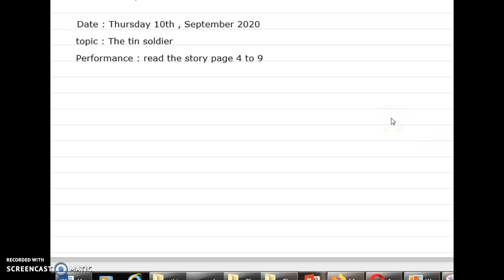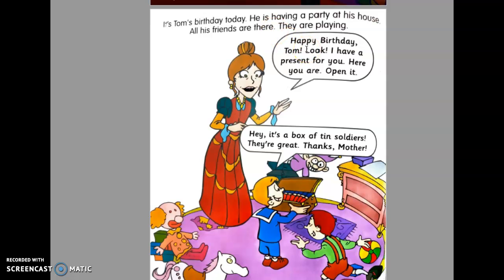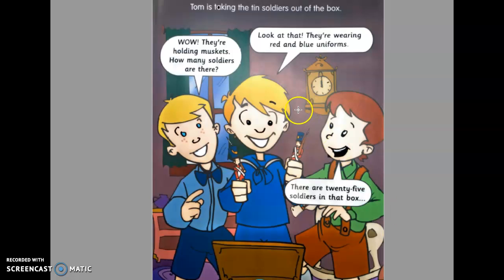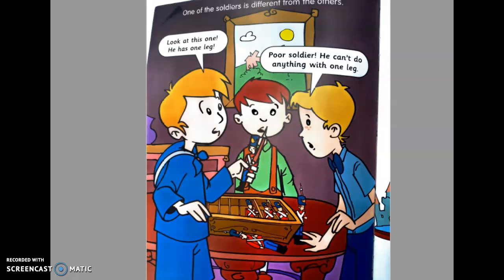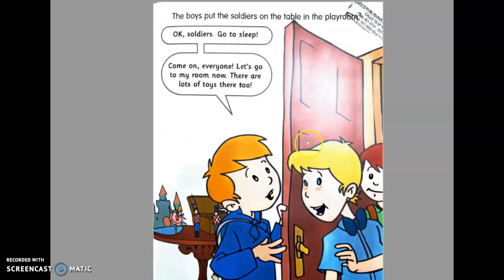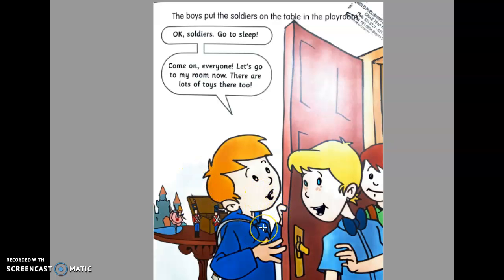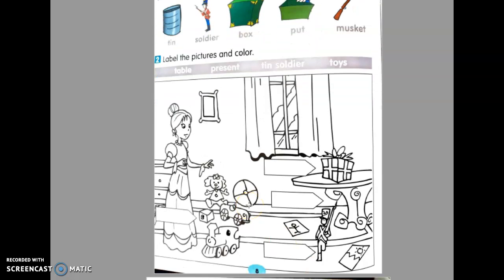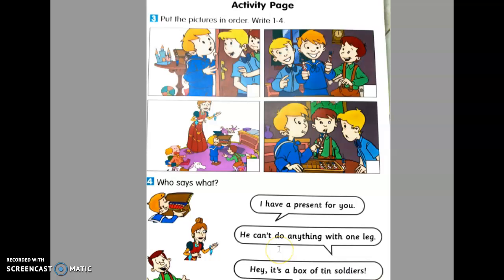Tin soldier page 4 to 9